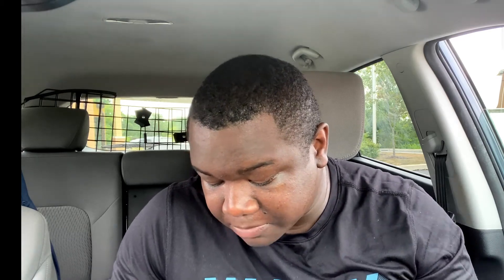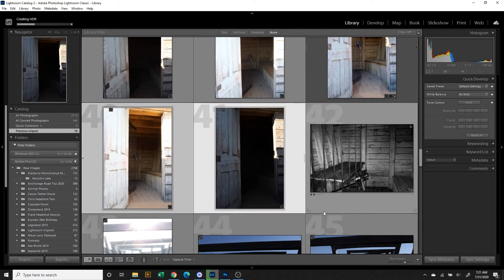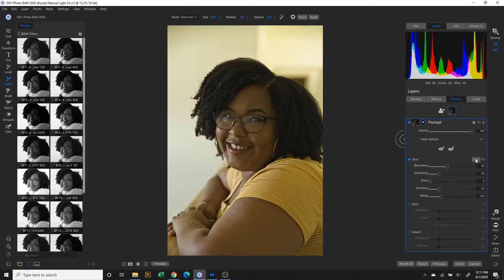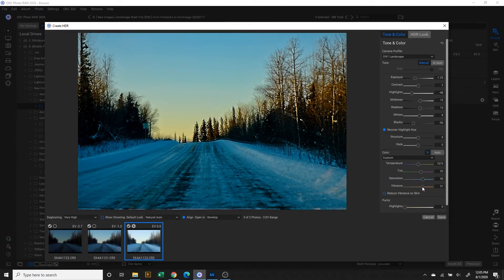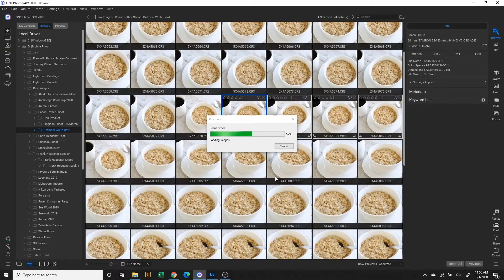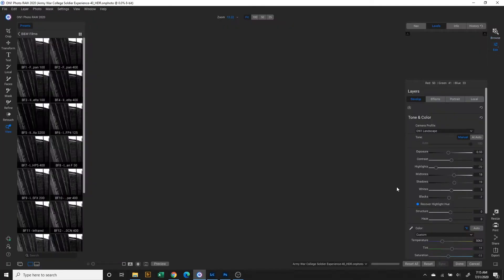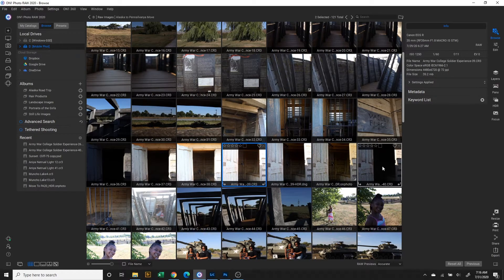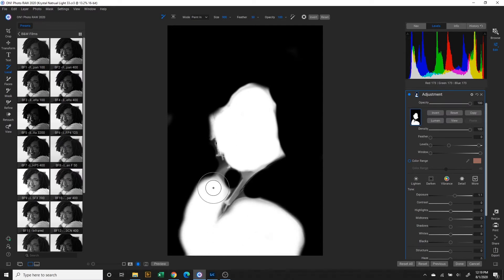Lightroom vs ON1 Photo Raw 2020 - Which One is Right For You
In this video on Lightroom vs ON1 Photo Raw, I compare the two programs for new photographers to choose for themselves. In this video, I will only be giving a short Adobe Lightroom Overview. ON 1 Photo Raw 2020 is a great program for every photographer, has tools that are not in Adobe Lightroom, and is a great lightroom alternative. My hope is that this video helps anyone looking for photography software to choose the right one for them. By the end of this video, you should be able to answer the question of which photo editor should I get. There is nothing wrong with Adobe Lightroom CC if that is what you choose to get but I love using ON1 Photo Raw 2020 and soon the 2021 version.

So embark on the journey and find out which one is right for you.

Timestamps:

00:00 Introduction
00:53 Lightroom or ON1 Photo RAW Upfront Answer
01:26 Lightroom and ON1 Similarities
02:43 Lightroom differences
04:18 Lightroom limitations
05:39 ON1 Photo Raw differences
09:54 Moblie applications comparison of Lightroom mobile and ON1 mobile
13:59 Final thoughts on what you should buy

Camera Body’s

Lens

Accessories

Computer

Channel description
This channel is all about photo editing and the photography gear used to capture the images. We cover RAW image processing along and help beginner photographers learn how to use their equipment. The photo editing software used on this channel is On1 Photo Raw 2021, Luminar 4 or Adobe Lightroom CC. I also use mobile editing apps on my iPad Pro using my apple pencil. The mobile photo editing apps I use are Lightroom Moblie, and Photoshop for the iPad.